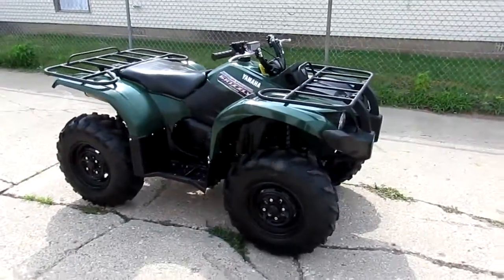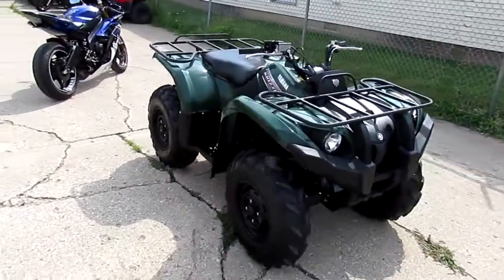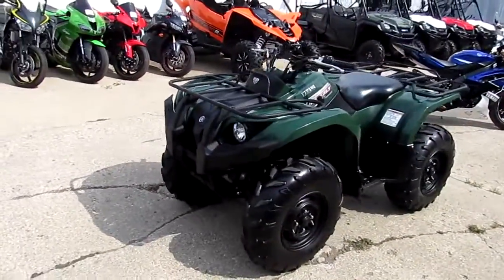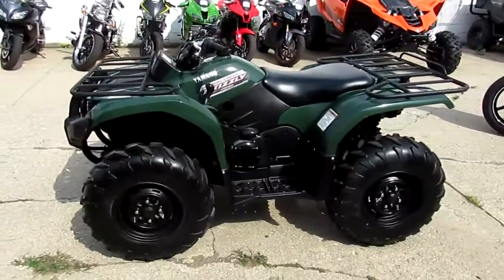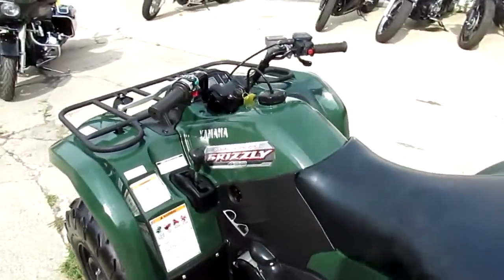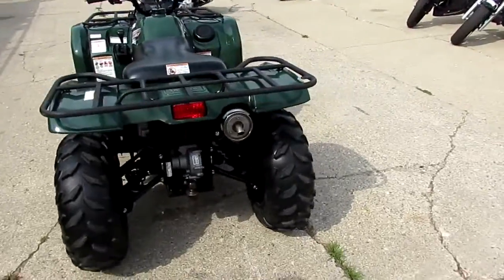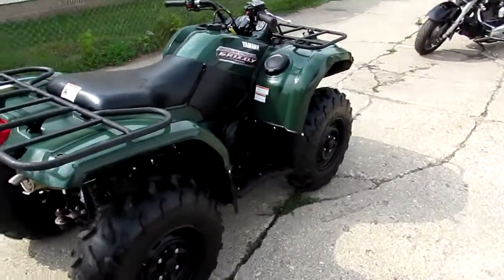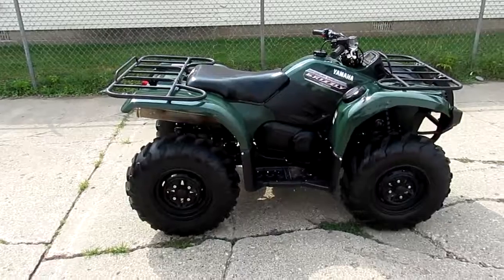2013 Grizzly 450 for sale in Michigan $5,900 U3510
2013 Yamaha Grizzly 450 for sale $5,900